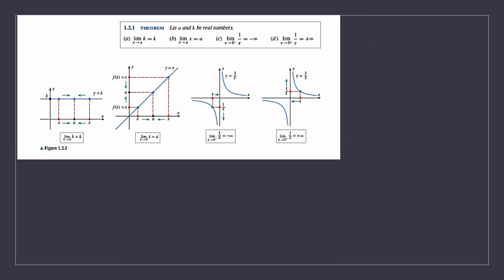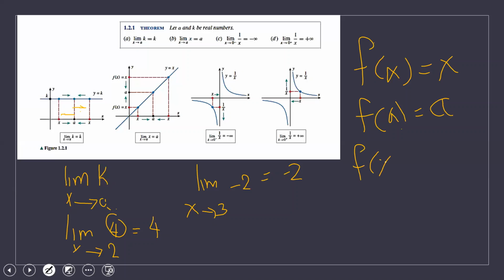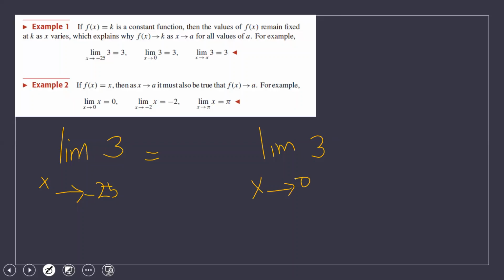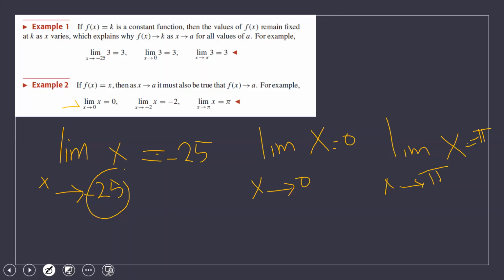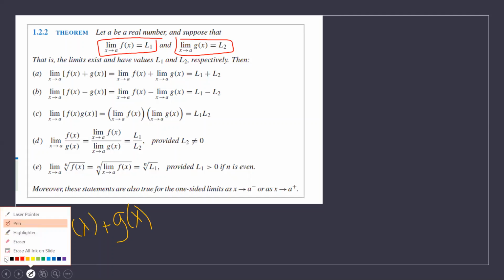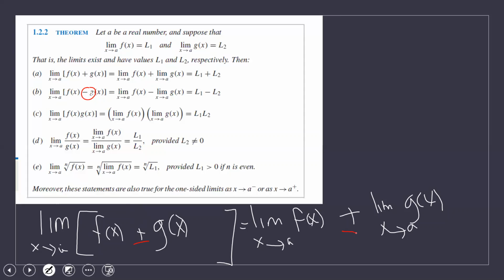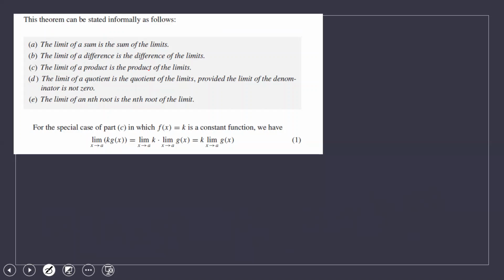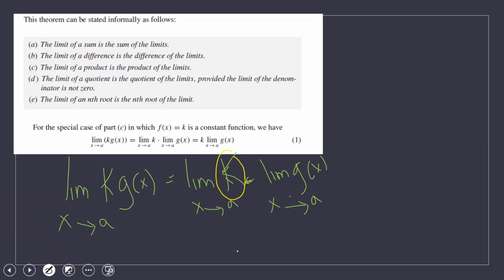Calculus ~ Chapter 1,Lesson 2: Computing limits